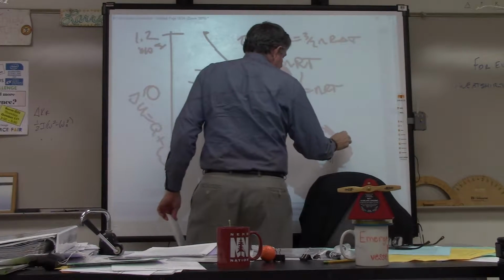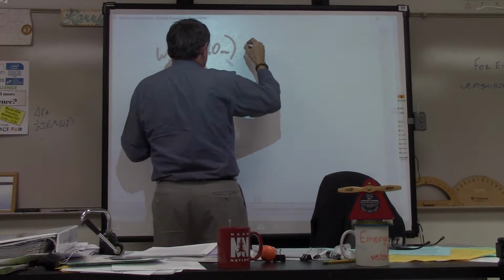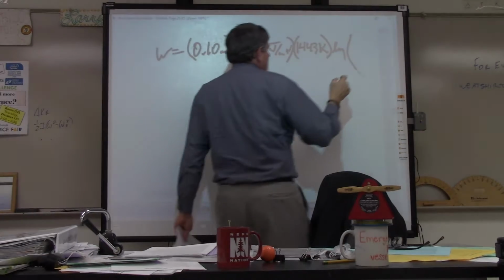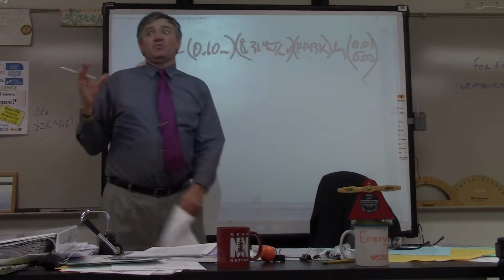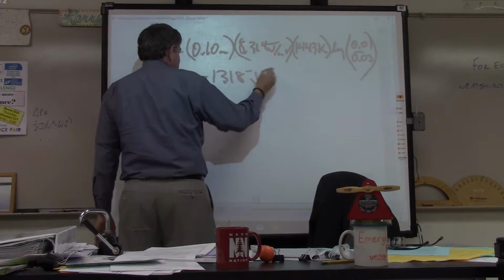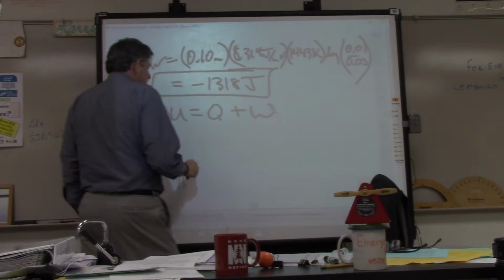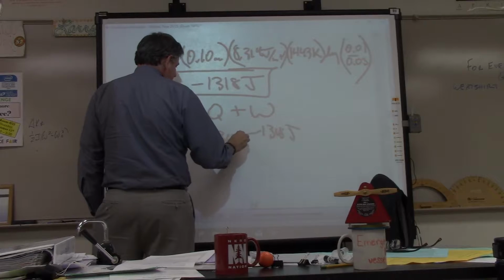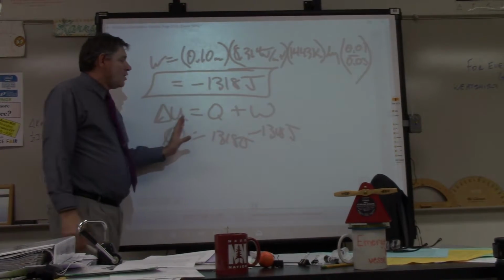AP Physics Thermo Day 3 3